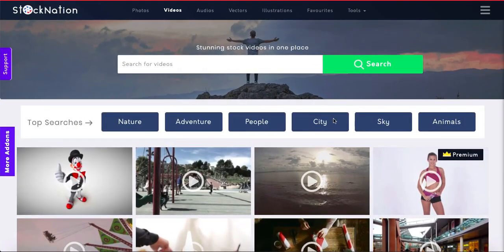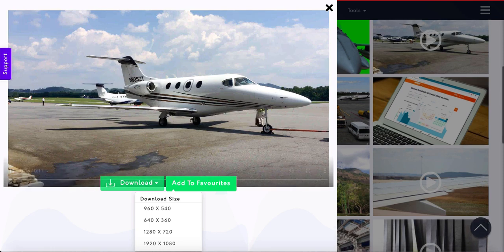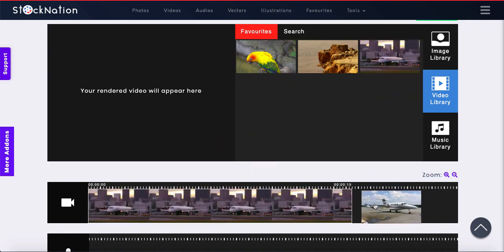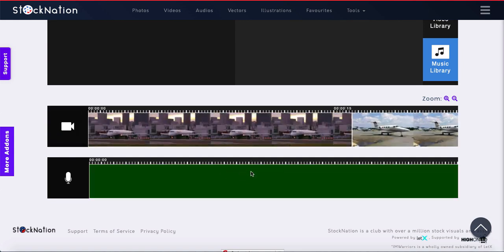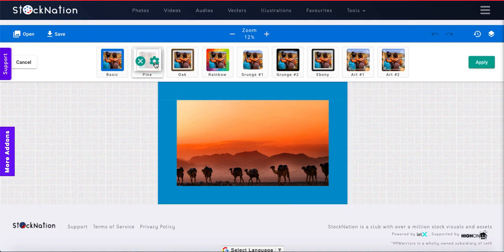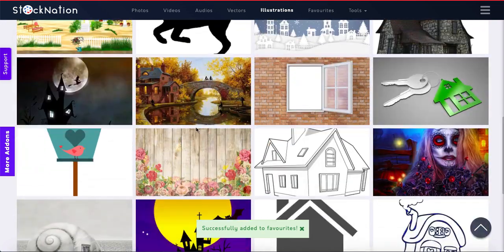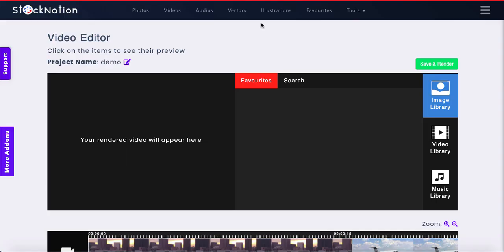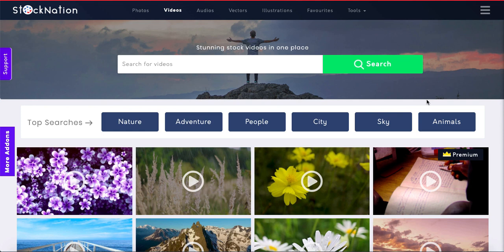Stocknation Review - Stocknation 2.0 - Full Review and Demo PROS and CONS Revealed